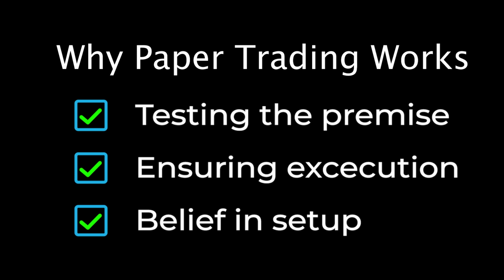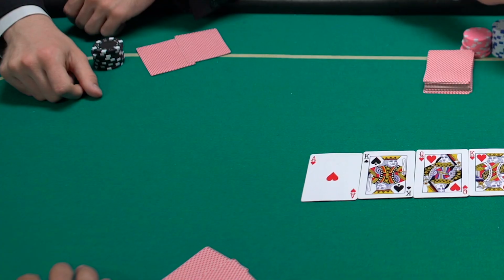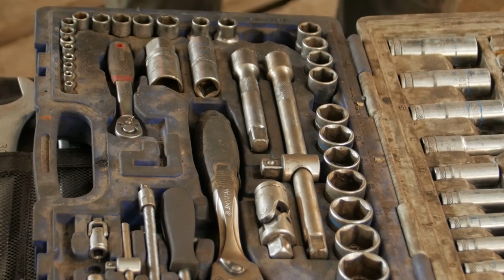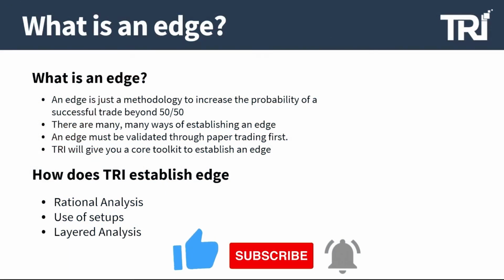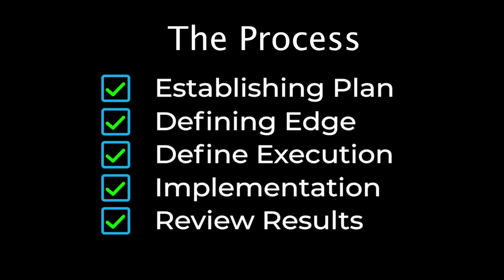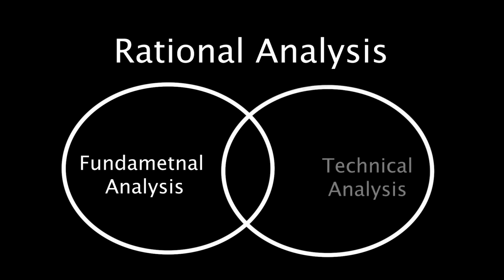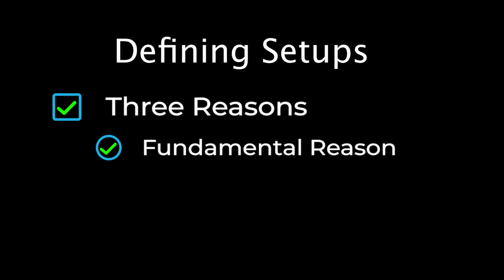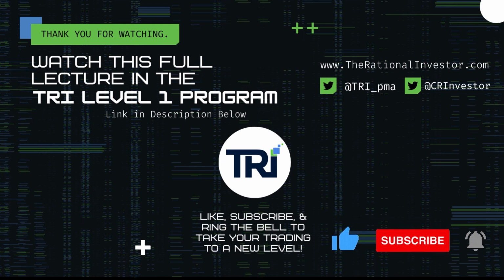3 Steps To Develop a Trading Edge! 6.6.22